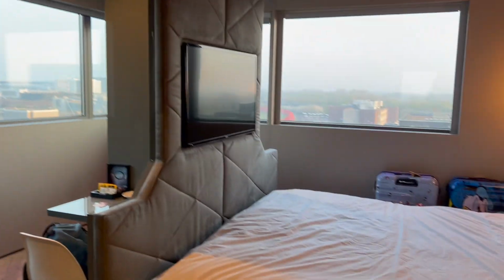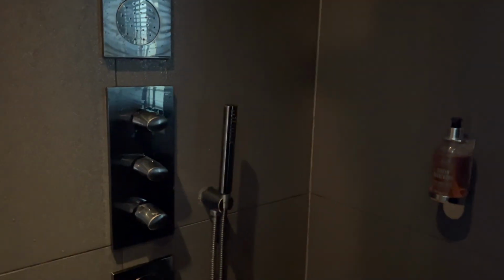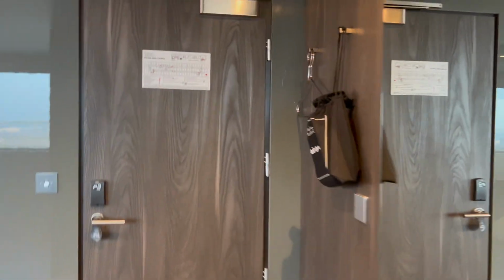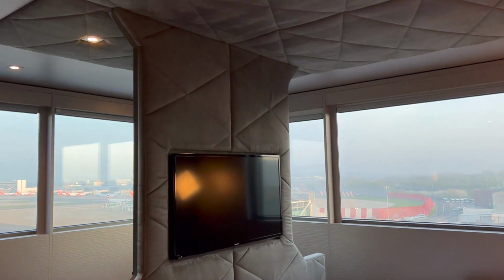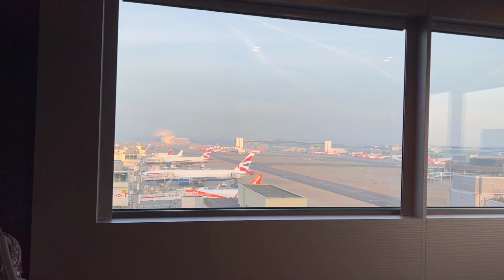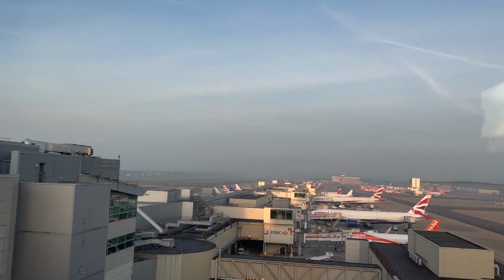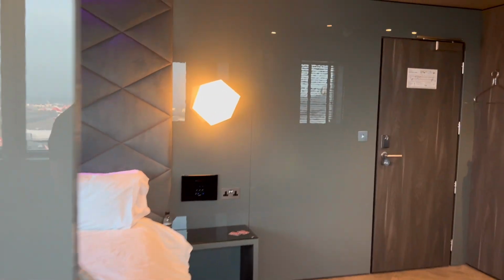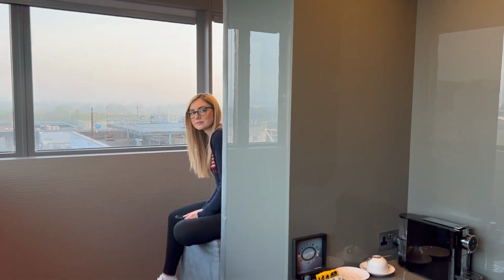BLOC HOTEL VIP ROOM TOUR | April 2022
Hi Everyone!

First of all thank you so much for all of your messages and comments on our first upload of the series which was our Pre Travel Day. If you haven't seen it follow this

Our next upload was meant to be our travel day but we were too excited to wait a whole week for our next upload so we decided to upload a bonus one - we hope you enjoy :)

We stayed in the Bloc Hotel in Gatwick - Room 648 which was a VIP room.

Ryan & Anastasia x

@World_Padlock - Travel Page
@RDarcy7 - Ryan's Page
@AnastasiaCeltia - Anastasia's Page
@OurRaundsHome - Home Account